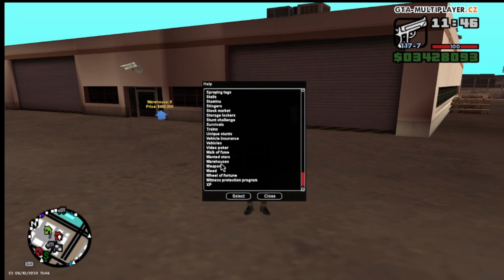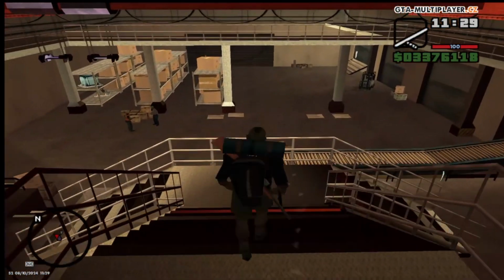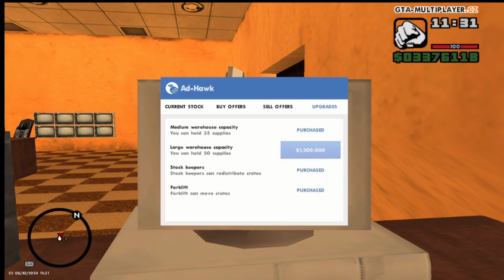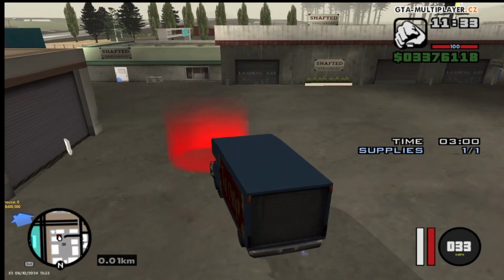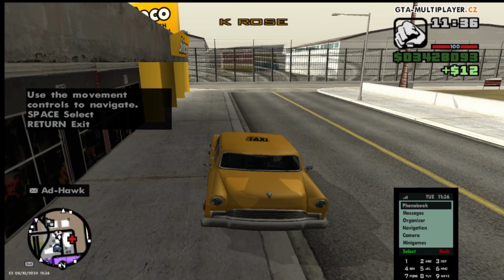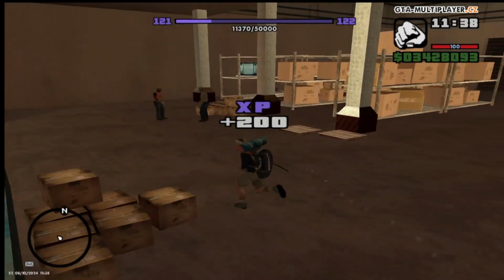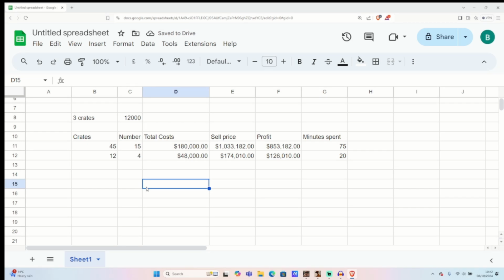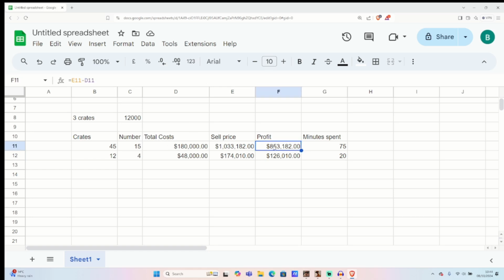All about Warehouses in GTA San Andreas Multiplayer | SAMP WTLS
Today we're going to find out about how the Warehouse works in SAMP WTLS

🔗 Helpful Links:
Ready for the adventure? Play Welcome To Los Santos: (WTLS)